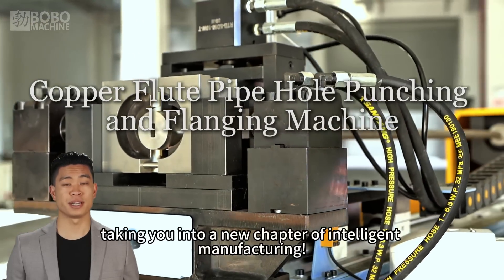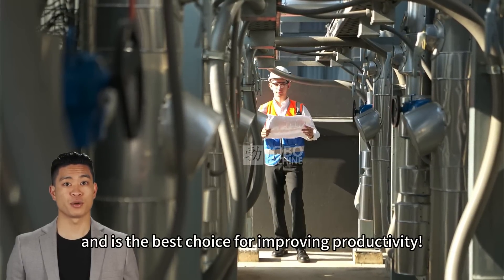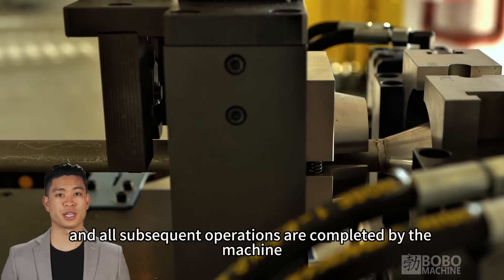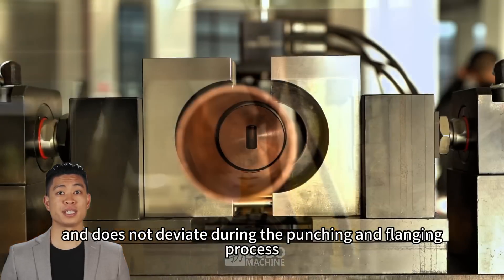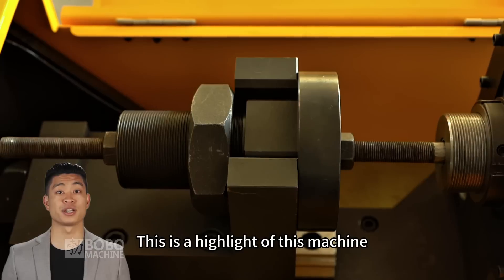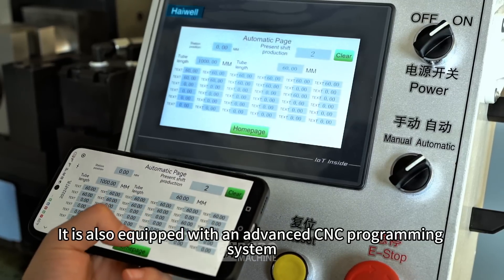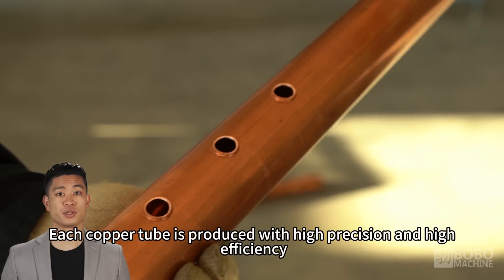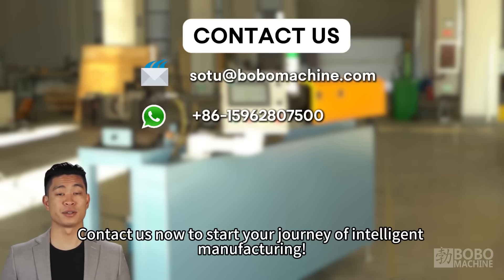Ultimate Copper Flute Pipe Machine for HVAC & Solar Water Heater Industries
Dive into the future of intelligent manufacturing with our latest video showcasing the Ultimate Copper Flute Pipe Hole Punching and Flanging Machine! This state-of-the-art equipment is revolutionizing the air conditioning and solar water heater industries, and we can't wait to share its incredible features with you.

In today’s fast-paced industrial landscape, efficiency and precision are paramount. Our advanced Copper Flute Pipe Machine is engineered to meet the demanding needs of HVAC and solar water heater manufacturers. Join us as we explore how this machine is setting new standards in productivity and quality.

Don’t miss out on the opportunity to elevate your manufacturing capabilities! Hit that **LIKE** button if you enjoyed this video, **SUBSCRIBE** for more insights on intelligent manufacturing solutions, and **COMMENT** below with your thoughts or questions about the Ultimate Copper Flute Pipe Machine. We want to hear from you!